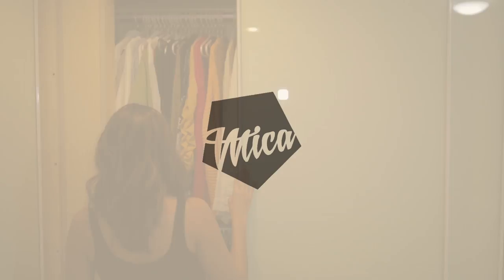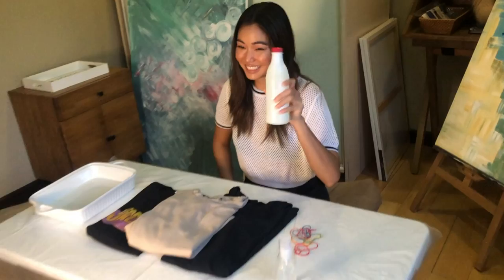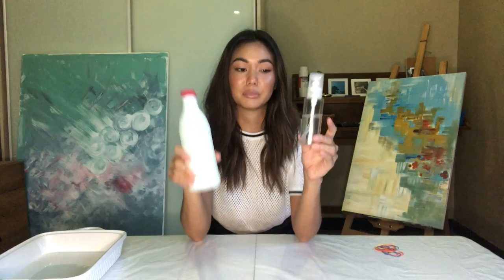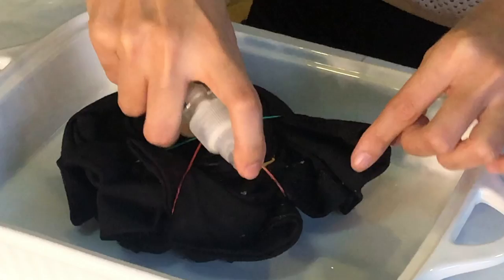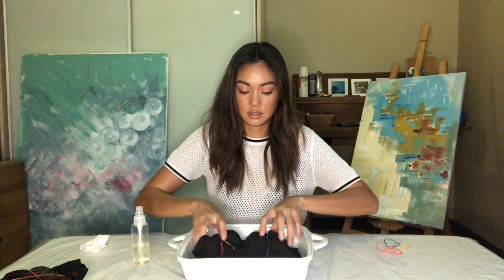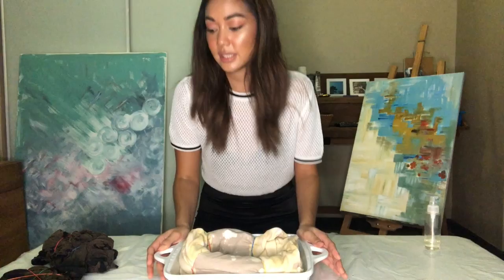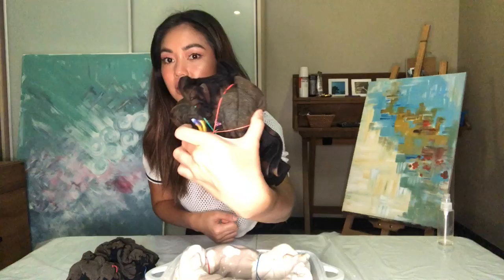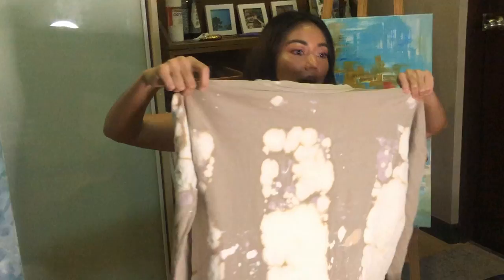quarantingz D.I.Y. Bleach Tie Dye | Quarantine Diaries